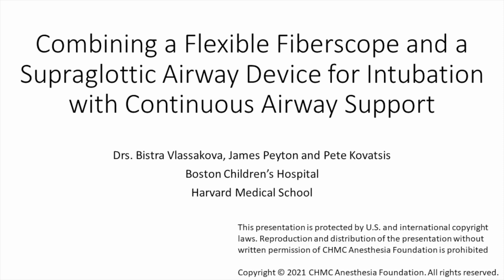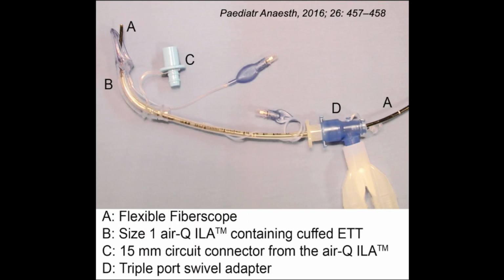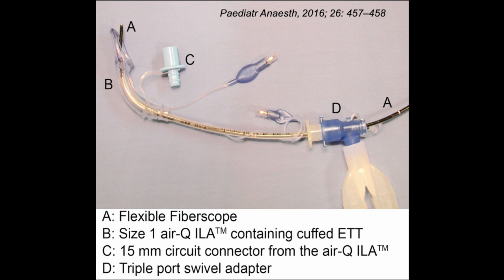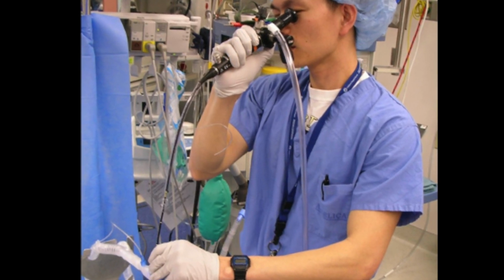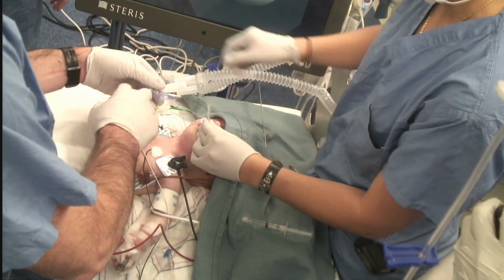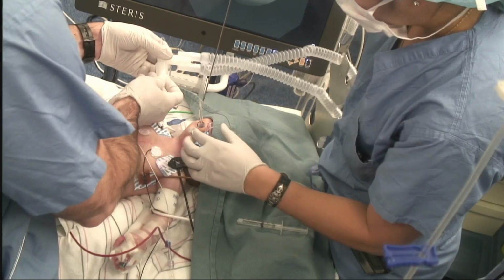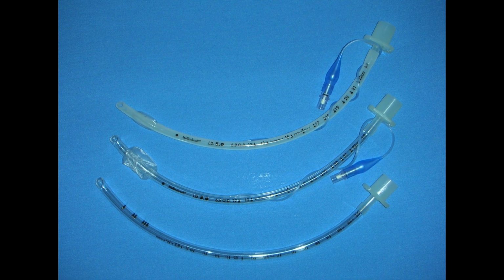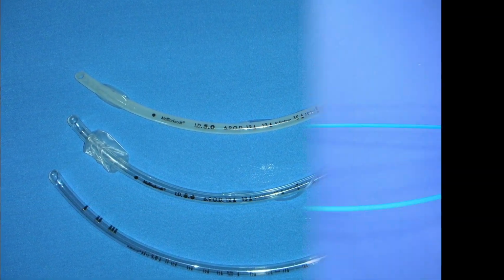Tutorial of an Intubation via a Supraglottic Airway (SGA) using a Flexible Intubation Scope (FIS)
Dr. Bistra Vlassakova, M.D.
Dr. James Peyton, M.D.
Dr. Pete Kovatsis, M.D., FAAP

Department of Anesthesiology, Critical Care and Pain Medicine